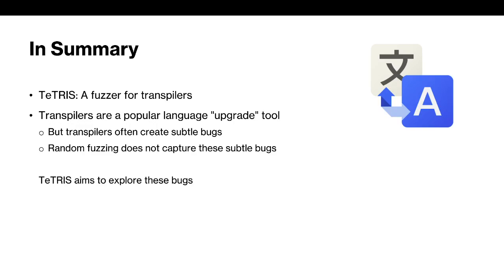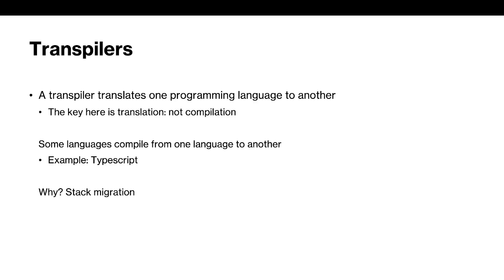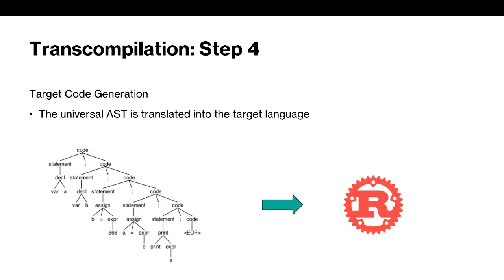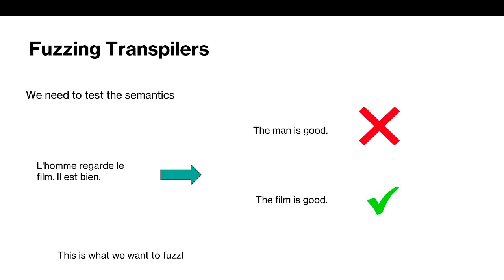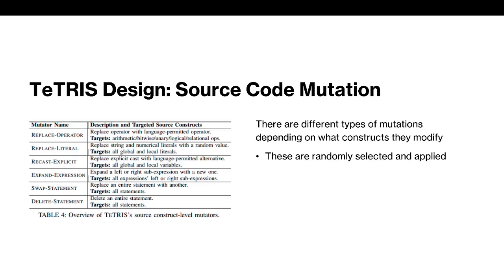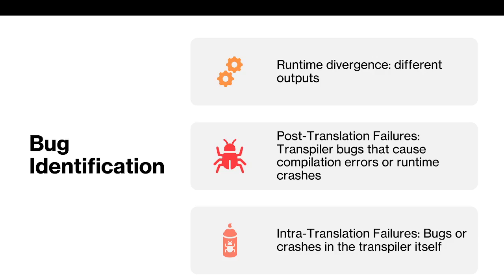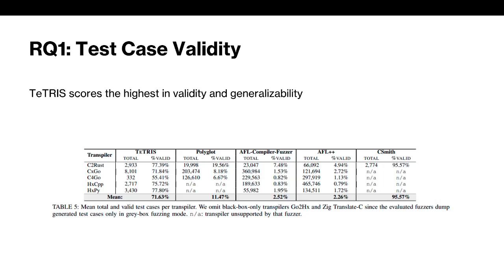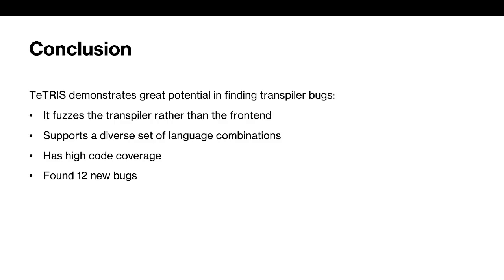TeTRIS: General-purpose Fuzzing for Translation Bugsin Source-to-Source Code Transpilers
TeTRIS: General-purpose Fuzzing for Translation Bugs
in Source-to-Source Code Transpilers, Annual Computer Security Applications Conference 2025